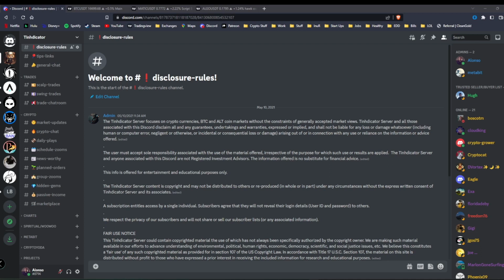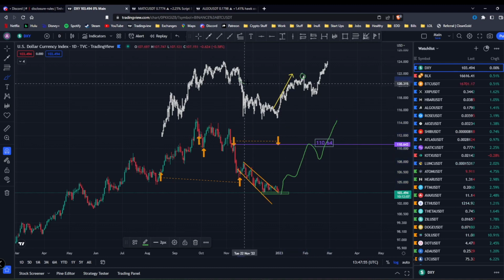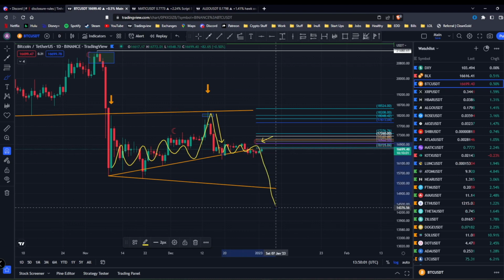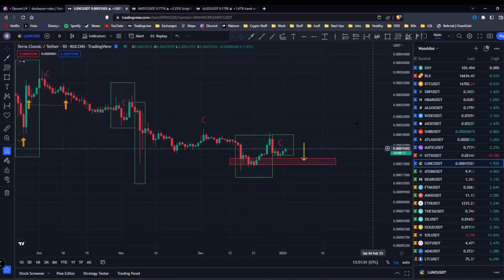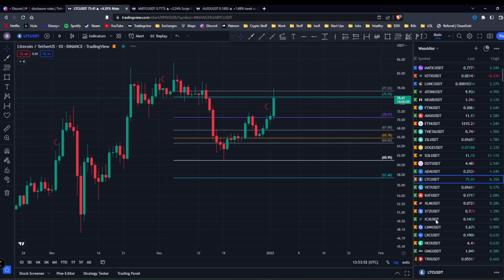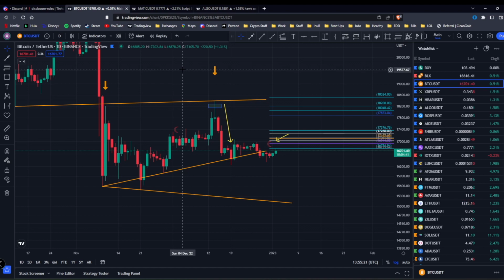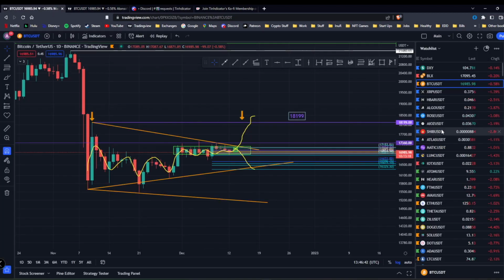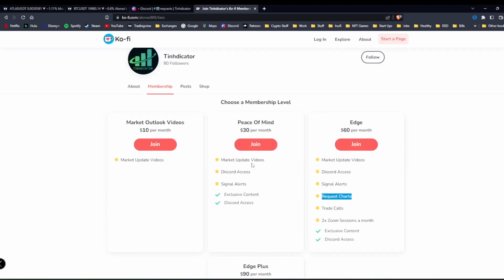Crypto Market Update 1/2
**We are not financial advisors. Make sure to do you own research as well.**
The Tinhdicator group focuses on crypto currencies, BTC and ALT coin markets without the constraints of generally accepted market views. Tinhdicator Server and all those associated with this Discord disclaim all and any guarantees, undertakings and warranties, expressed or implied, and shall not be liable for any loss or damage whatsoever (including human or computer error, negligent or otherwise, or incidental or consequential loss or damage) arising out of or in connection with any use or reliance on the information or advice offered.